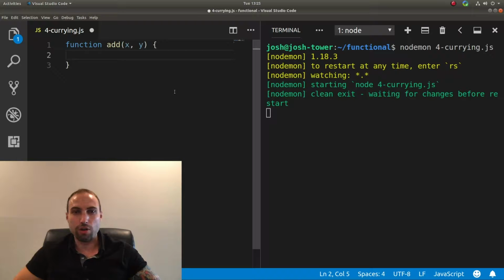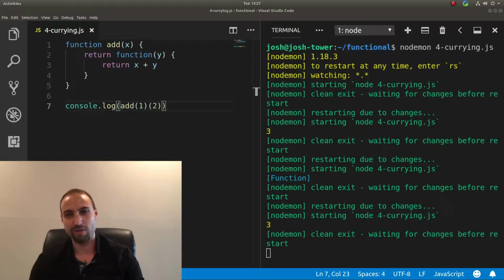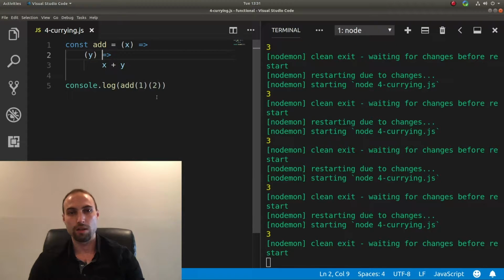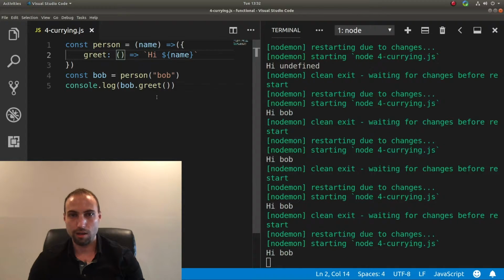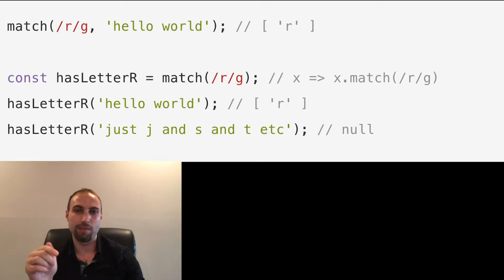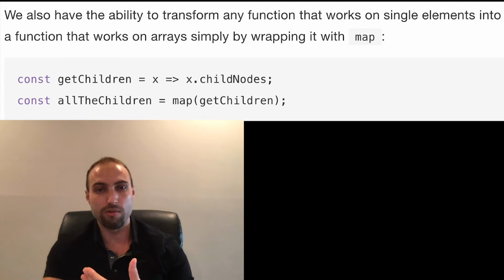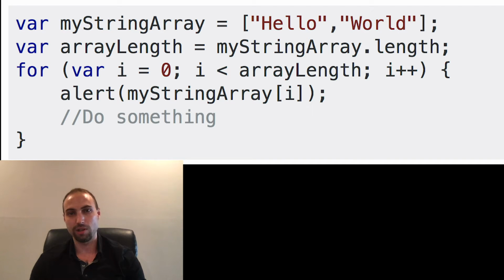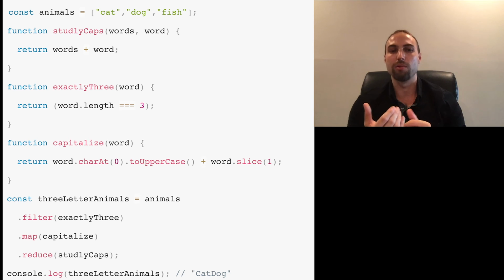Functional Programming in JavaScript - Part 4 - Currying